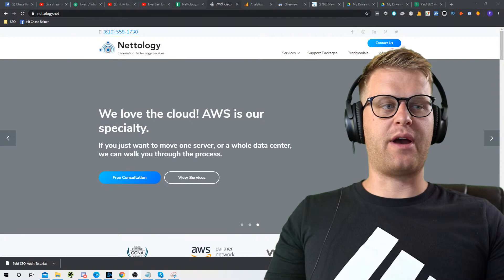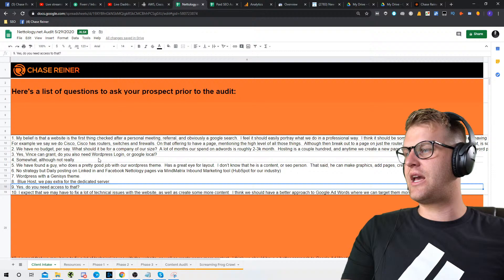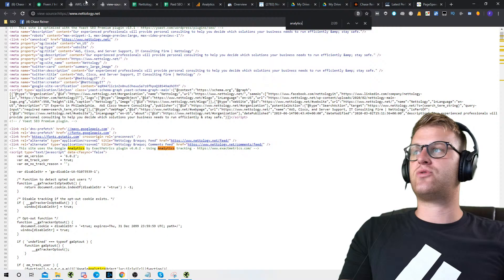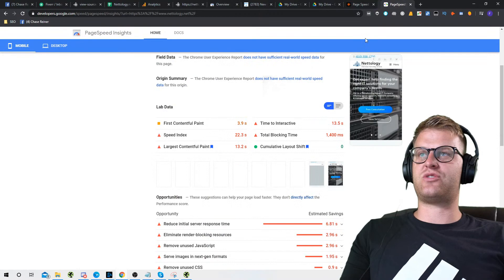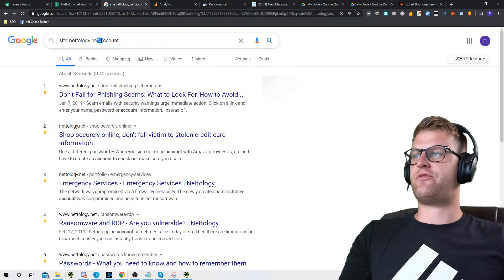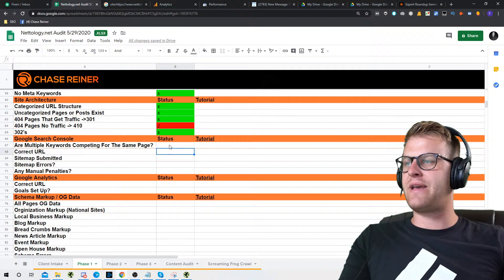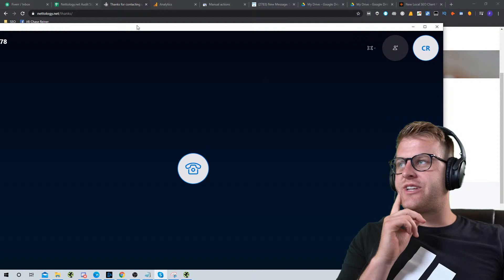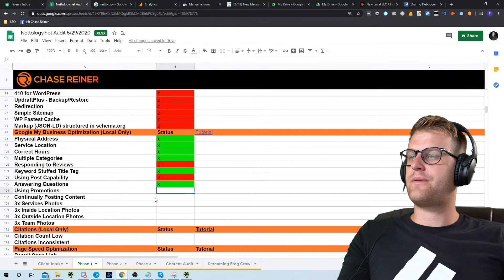How To Do an $800 SEO Audit Without Spending a PENNY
A lot of you want to know how to do paid audits but here's how you can do an SEO audit without spending a penny.